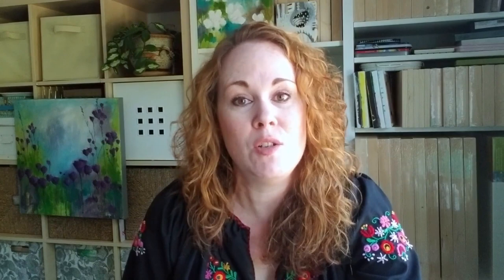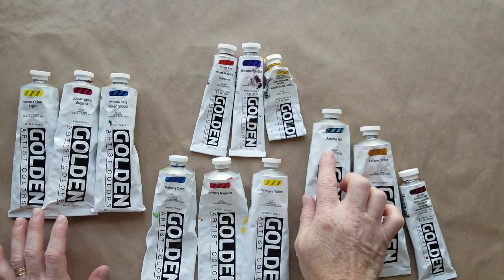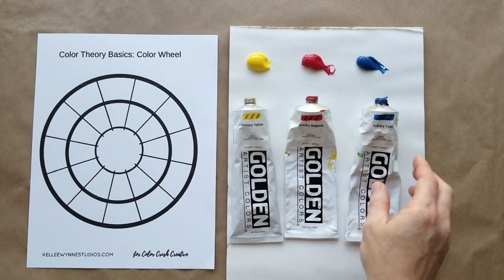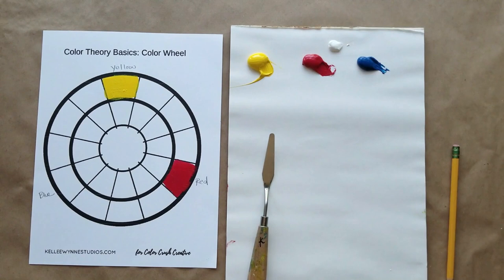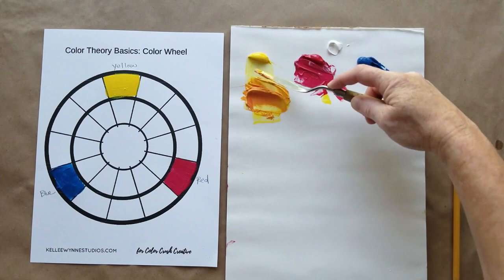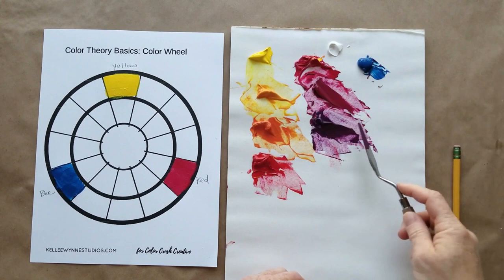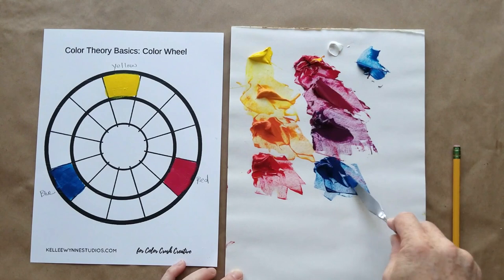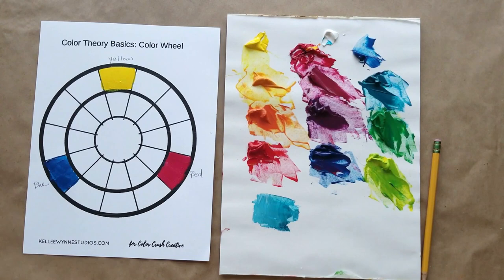How To Create Color for Acrylic Painting! Part 1!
Learn the color basics in color theory. Tips and tricks to see colors more accurately and applying colors to the color wheel. How to make colors darker and richer using only primary magenta, primary yellow, and cyan. Applying Colors to the Color Wheel.

CHAPTERS:
0:00 Color Theory for Acrylic Painting
1:25 Introducing the Golden and Basics Paint Brands and Paint Colors
2:11 Let's Focus on Golden Paints
3:40 Example of 3 different color wheels
4:48 Kellee's 3 favorite primary paints
5:32 Let's talk about palette knives
6:25 Let's mark our color wheel.
7:58 Let's start mixing our Primary Yellow paint
11:11 Let's start mixing our Primary Magenta paint
13:46 Let's start mixing our Primary Cyan Paint
15:35 Filling in the color wheel with our own color hues